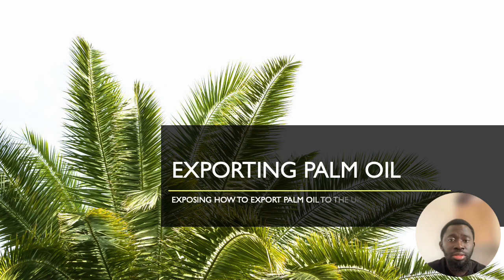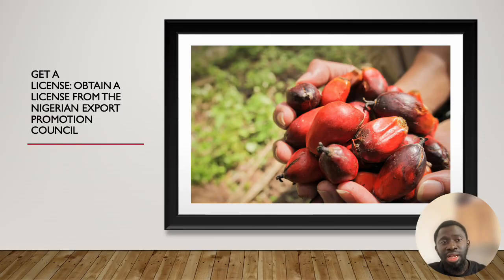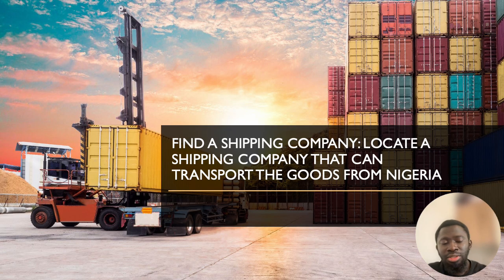Palm Oil Exporting Business: You Can Make Money Selling to the UK and USA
How can we make money exporting palm oil to the UK and USA?